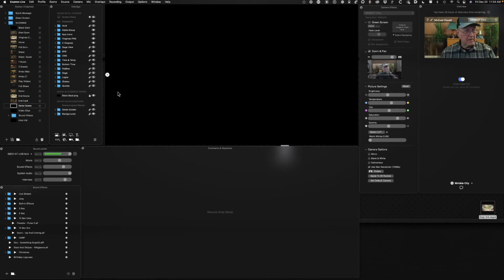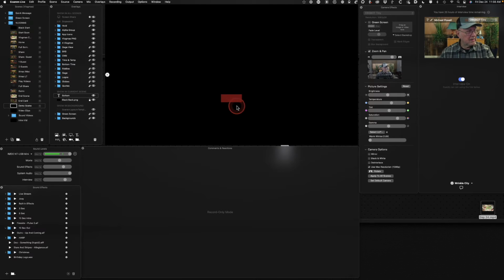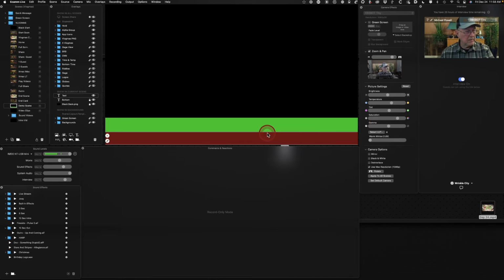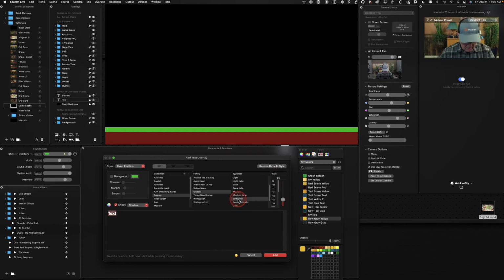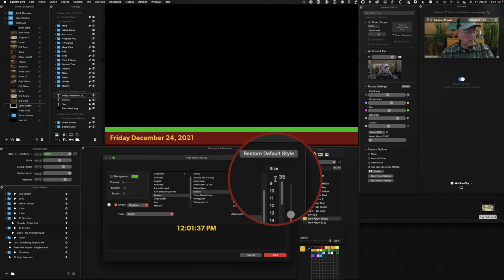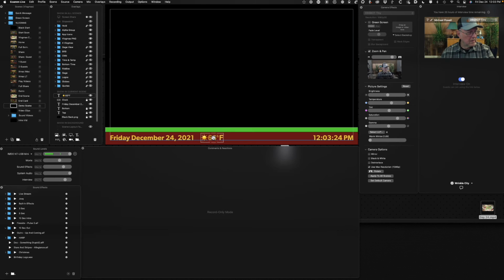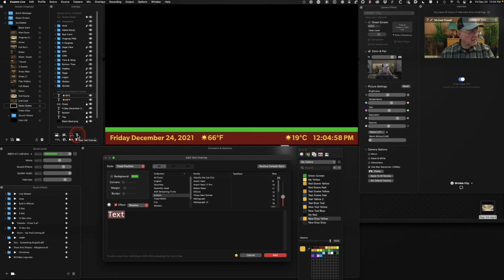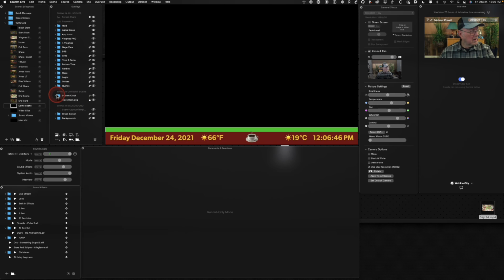Vlogmas Day 24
I have had a few questions about one of my overlays.  I decided to answer those questions by demonstrating how I made it and what it takes to keep it current.